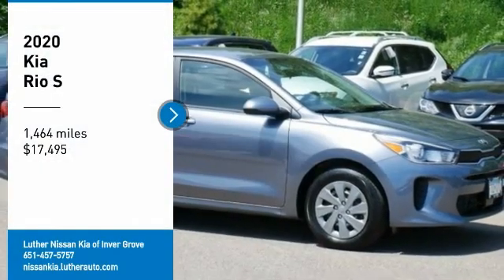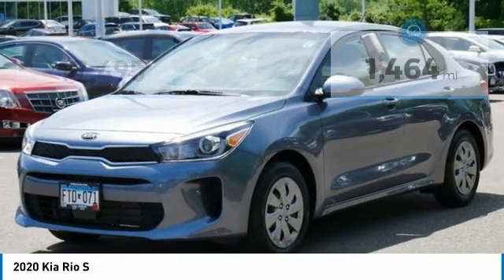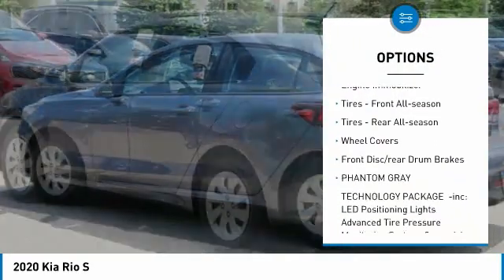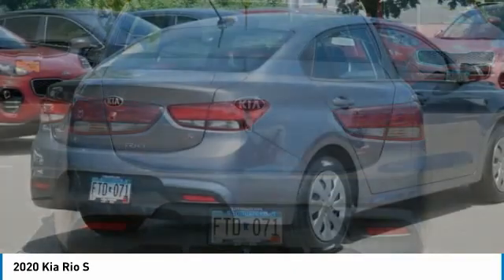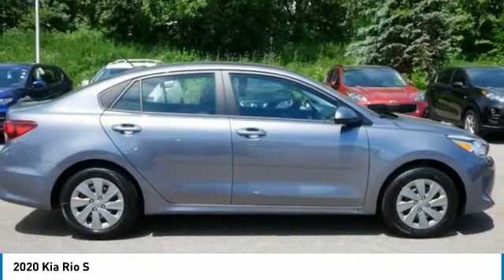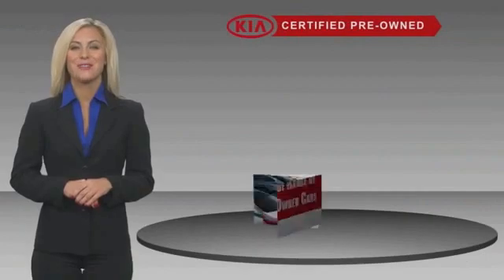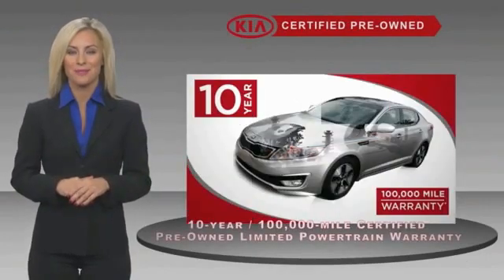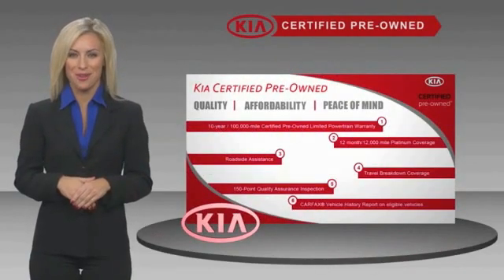2020 Kia Rio Inver Grove Heights,St Paul,Minneapolis R23453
2020 Kia Rio S

** KIA CERTIFIED ** 10YR/100K MILE WARRANTY **. TECHNOLOGY PACKAGE. EPA 41 MPG Hwy/33 MPG City! CARFAX 1-Owner, GREAT MILES 1,443! Phantom Gray exterior and Black interior, S trim. TECHNOLOGY PACKAGE. AND MORE!PURCHASE WITH CONFIDENCEKia Certified 10YR/100K. EPA 41 MPG Hwy/33 MPG City! Kia Certified, CARFAX 1-Owner, GREAT MILES 1,443! S trim, Phantom Gray exterior and Black interior. TECHNOLOGY PACKAGE. CLICK ME!Every vehicle must pass a 164-point inspection by Kia-trained technicians. 12 months / 12,000 miles of Platinum Comprehensive coverage, 10-year/100,000-mile limited powertrain warranty, Rental car coverage and travel breakdown assistance are included, 24/7 Roadside Assistance and Towing includes lockout service, jump start, flat tires, and more. CarFax vehicle history report is included with every Certified Kia. CARFAX 1-Owner and Qualifies for CARFAX Buyback Guarantee.EXCELLENT VALUEThis Rio is priced $5,300 below J.D. Power Retail.OPTION PACKAGESTECHNOLOGY PACKAGE LED Positioning Lights, Advanced Tire Pressure Monitoring System, Supervision Meter Cluster, 3.5 LCD TFT color display, LED HeadlightsKEY FEATURES INCLUDEKia S with Phantom Gray exterior and Black interior features a 4 Cylinder Engine with 120 HP at 6300 RPM*.EXPERTS REPORTGreat Gas Mileage: 41 MPG Hwy.MORE ABOUT USLuther Nissan Kia is one of the premier dealerships in the country. Our commitment to customer service is second to none. We offer one of the most comprehensive parts and service department in the automotive industry. Our primary concern is the satisfaction of our customers. Our online dealership was created to enhance the buying experience for each and every one of our internet customers. Check whether a vehicle is subject to open recalls for safety issues at safercar.govCheck whether a vehicle is subject to open recalls for safety issues at safercar.gov